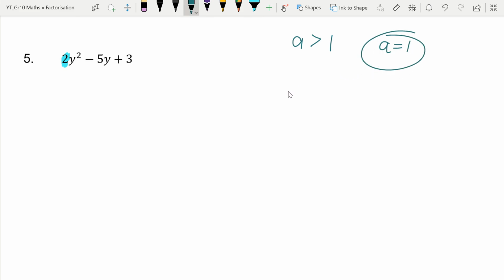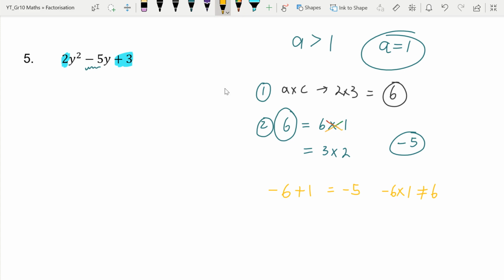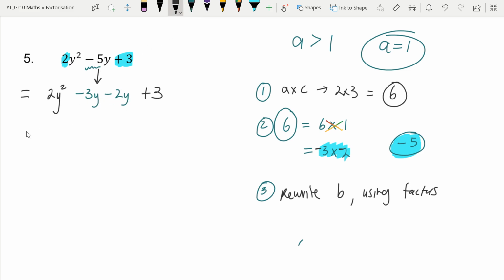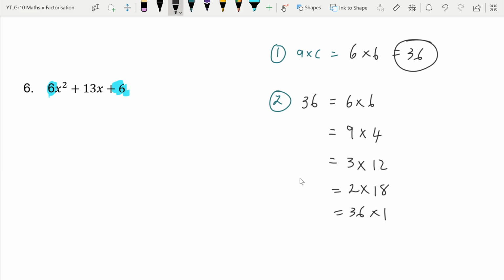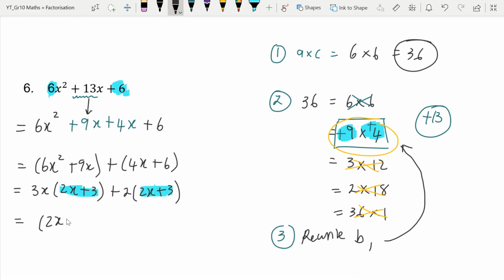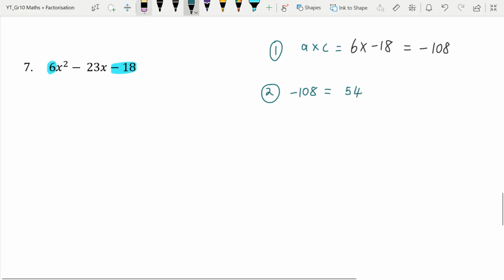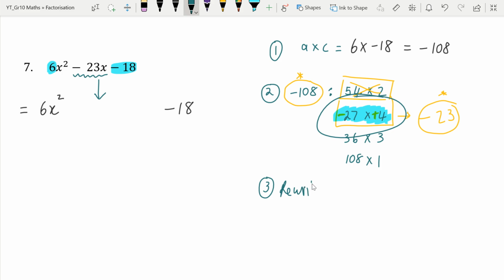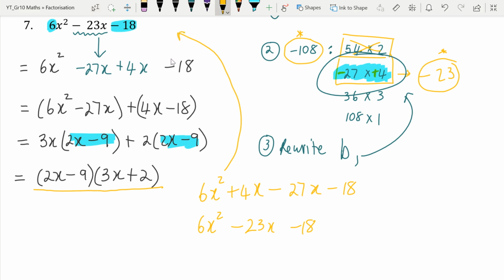Grade 10 Factorisation | Trinomials (a greater than 1)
In this video, we shall practice factorising trinomials where the leading coefficient (the a value) is greater than 1.

💪🏽 We'll walk through a step-by-step method that simplifies the process, helping you break down and factorise trinomials with ease.

👌🏾 If you're familiar with other methods, feel free to compare, but I find this approach intuitive and straightforward.

🤞🏼 By the end, you’ll have the confidence to apply these techniques on your own!